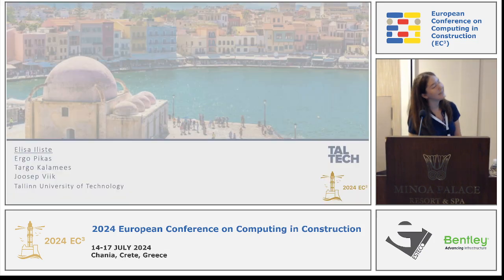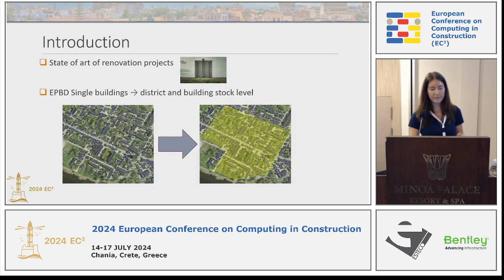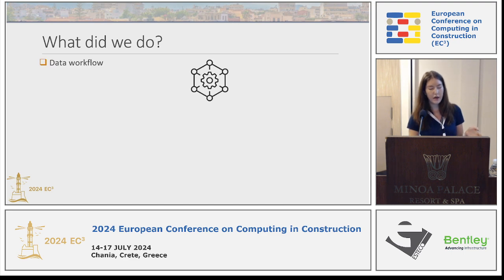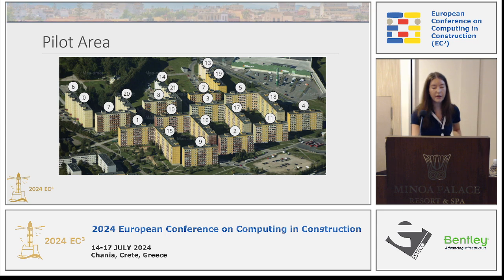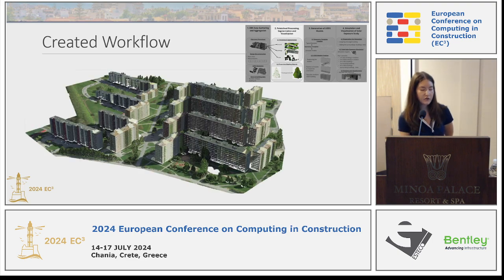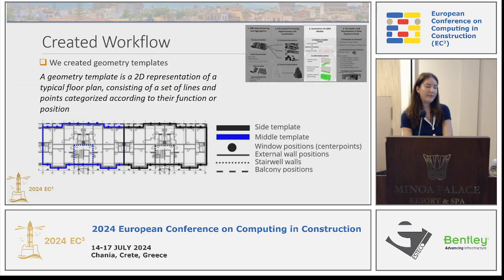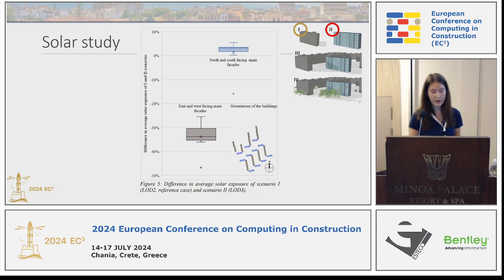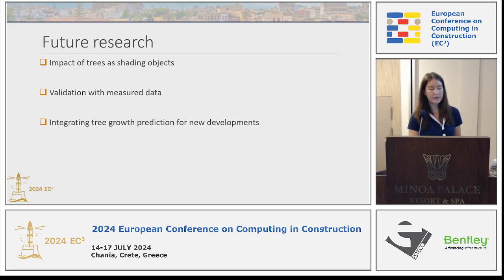2024 EC3-EMM-Iliste, Elisa-A Workflow Utilizing Pointclouds and Lod3 Geometry for Neighborhood-Le...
"Title: A Workflow Utilizing Pointclouds and Lod3 Geometry for Neighborhood-Level Building Performance Assessment

Authors: Iliste, Elisa;
Pikas, Ergo;
Kalamees, Targo;
Viik, Joosep

Session: Energy Modelling & Monitoring

Abstract: This study addresses the geometry aspect of urban energy modeling (UBEM). A novel workflow is advanced to gather, prepare, and integrate data from different sources to enable building performance modeling and simulation at the neighborhood scale. The building typology-specific geometry templates to generate LOD3 models and airborne point cloud data to model surrounding trees are used to establish an integrated workflow. The benefits of the workflow are demonstrated through a solar exposure study, showing the significant impact of detailed building geometry, surrounding buildings, and trees on buildings’ solar exposure, ranging from the 0% difference between LOD2 and LOD3 to 47%."